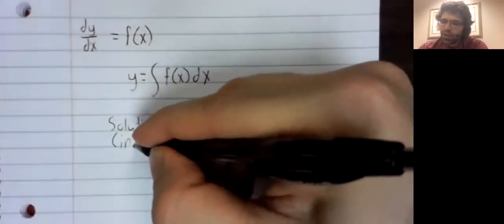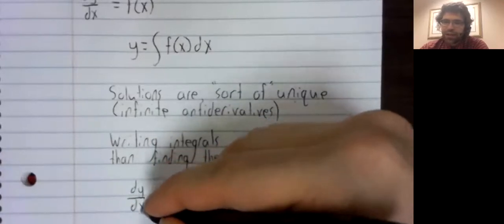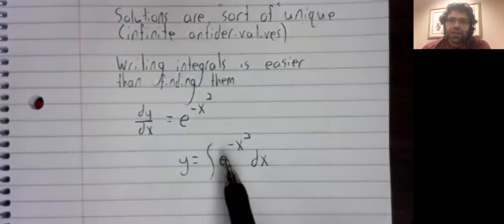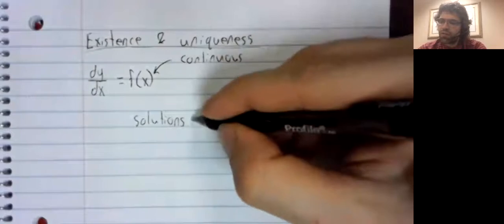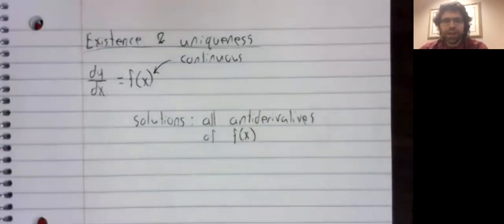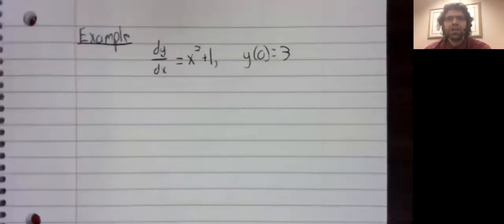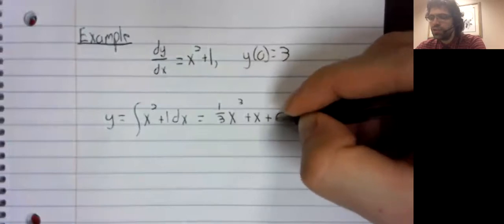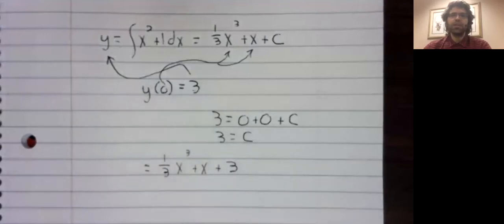DE 1 2 Integration